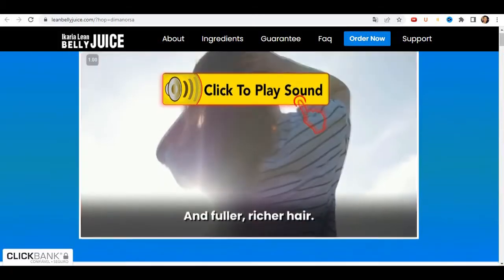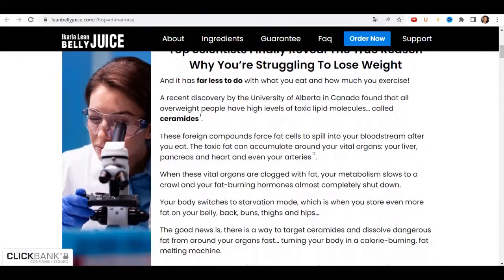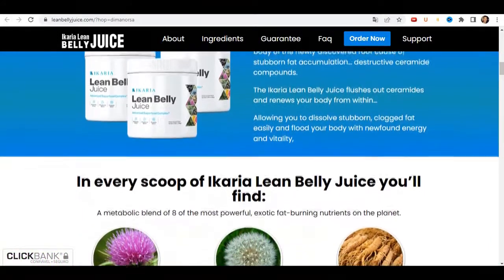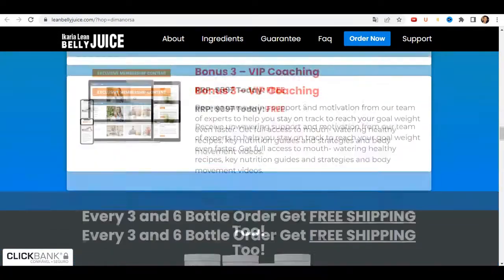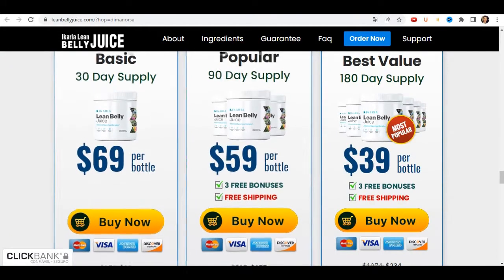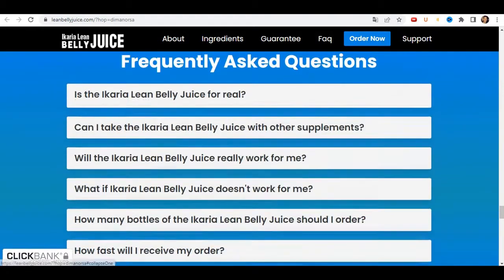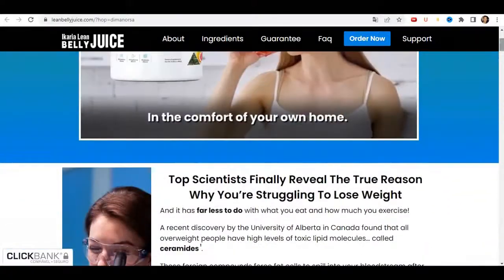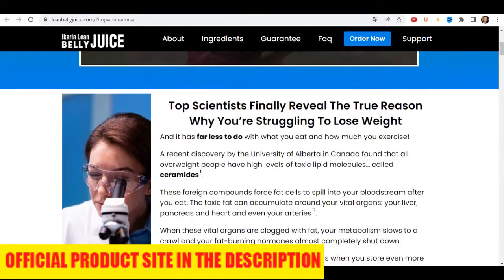Get ready to The Ikaria Lean Belly Juice Supplements - Review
Ikaria Lean Belly Juice It’s a potent powdered supplement, based on the diets of one of the healthiest, longest-living communities in the world, that can be mixed into water or your favorite beverage to be enjoyed as a delicious breakfast juice in the mornings.
This powerful juice wakes up the metabolism, boosts energy, and burns fat all day, Fizzy Juice Dissolves 62 LBs of Shocking Fat.